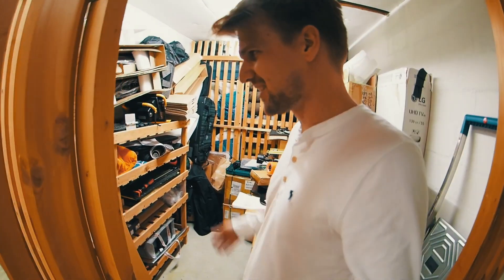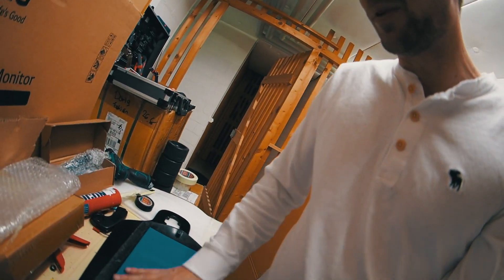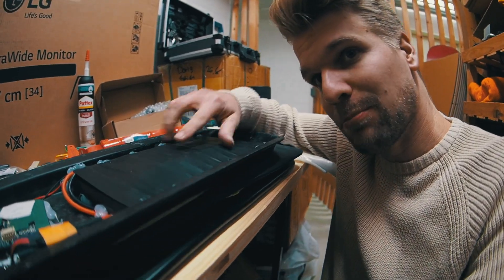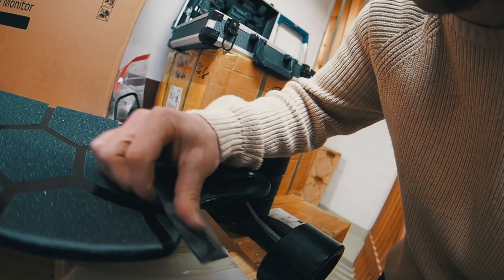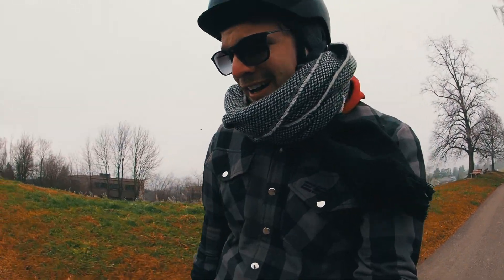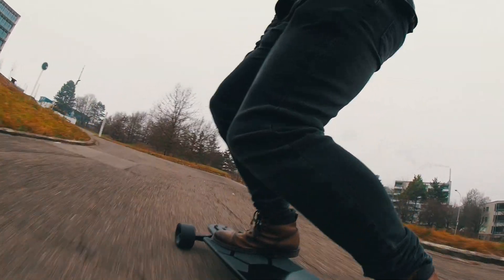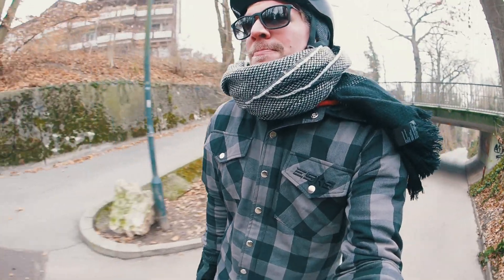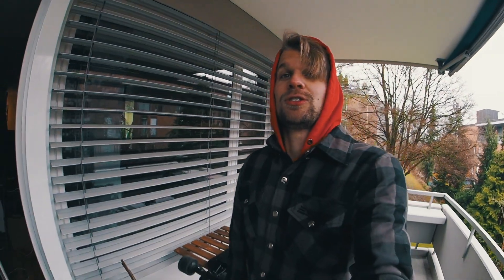DIY Electric Skateboard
►►► My ESK8 Accessoires:
Ennui Gloves.
Bern Helmet